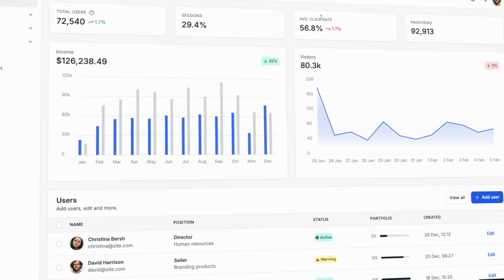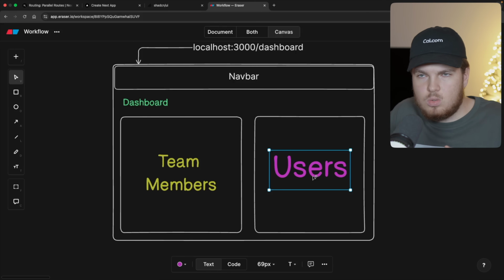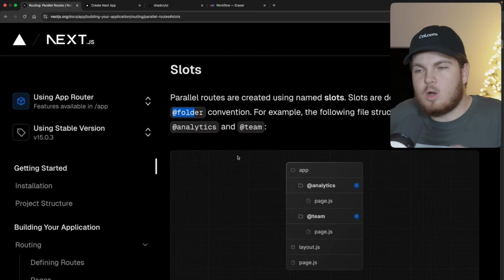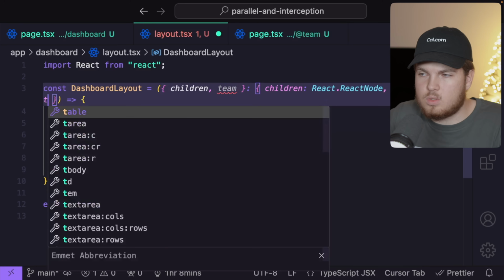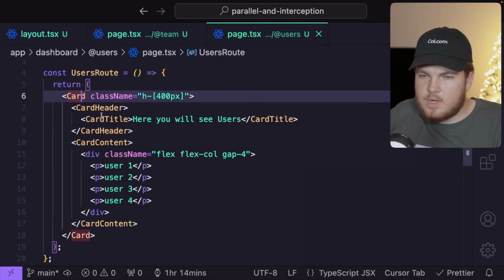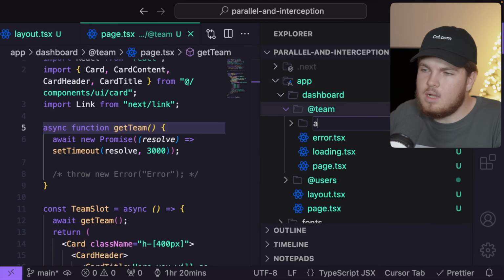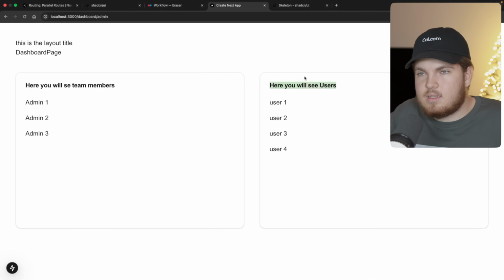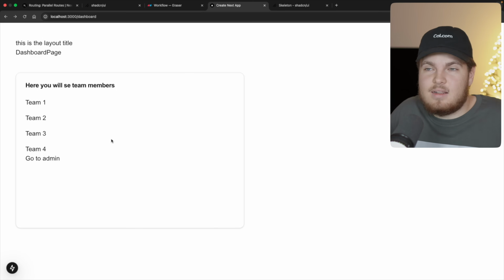This Next.js Feature is a Game Changer (Parallel Routes)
Parallel Routes is a feature in Next.js, which I would guess only 5 percent of developers understand and actively implement. In this video, I will give you a detailed overview of parallel routes in Next.js, including how they work, what the benefits are, how to handle deep linking, conditional rendering, pending states, and much more.

Timestamps:
00:00 Intro
01:06 Overview
12:15 Pending and Error States
14:30 Subrouting with Parallel Routes
19:40 Conditional Rendering